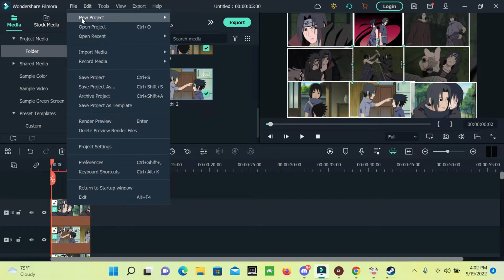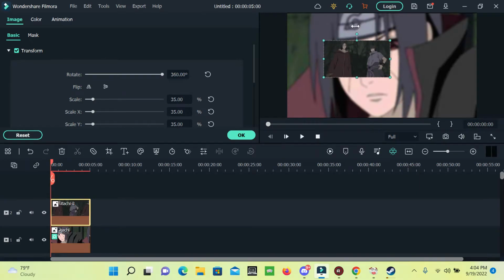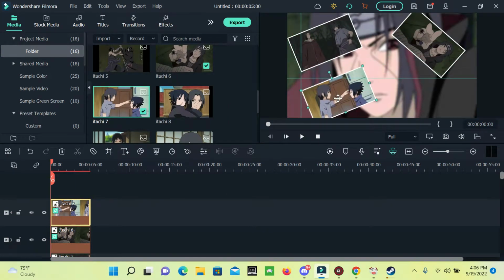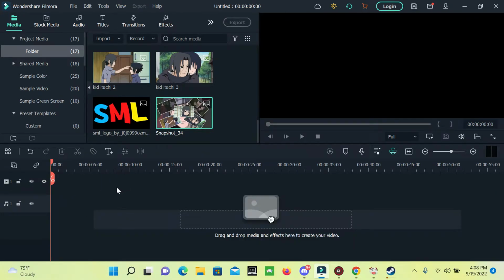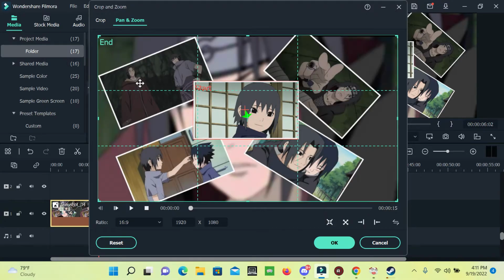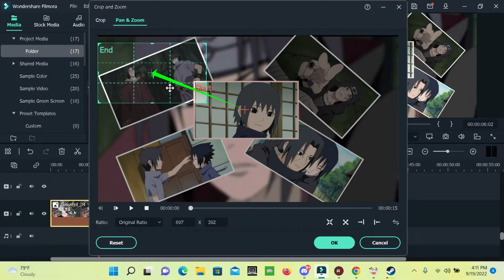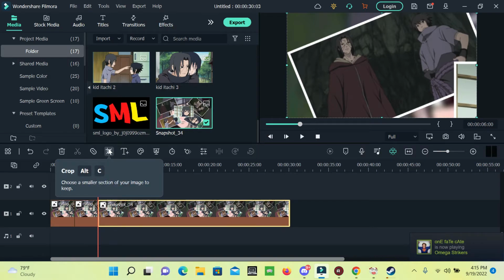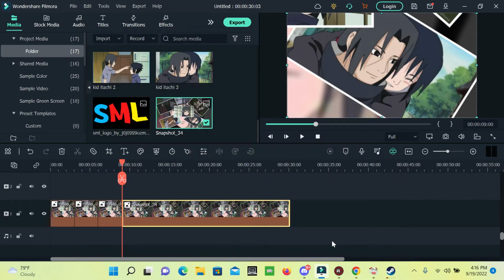HOW TO CREATE MEMORY SLIDESHOW EFFECT IN WONDERSHARE FILMORA